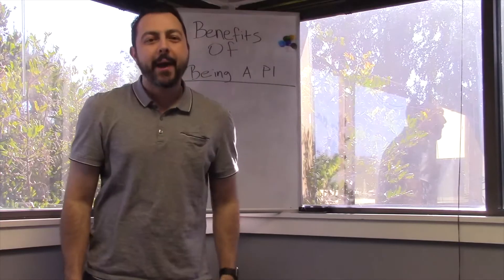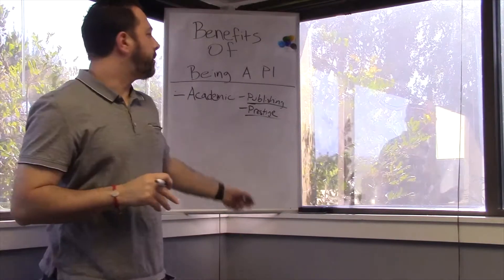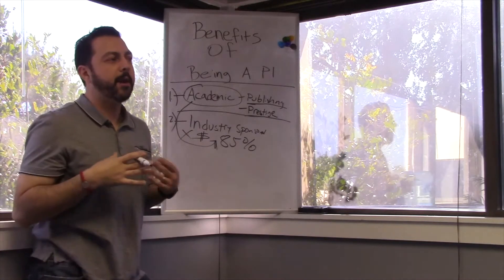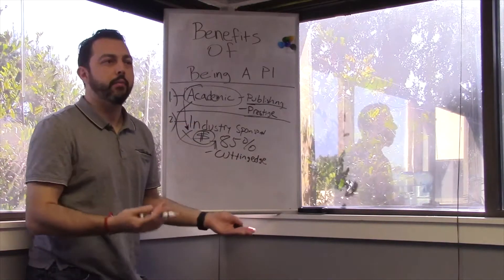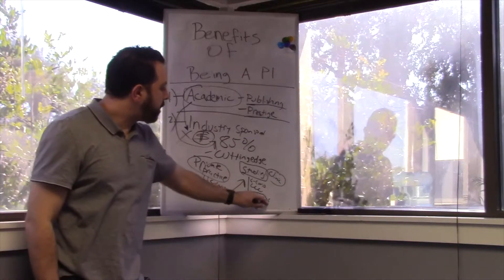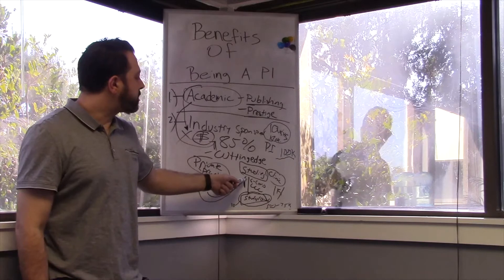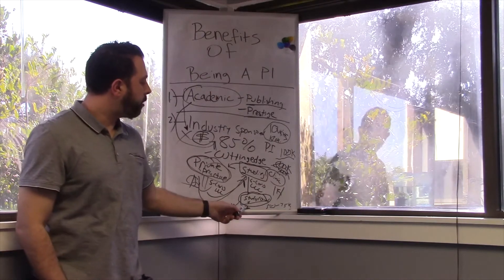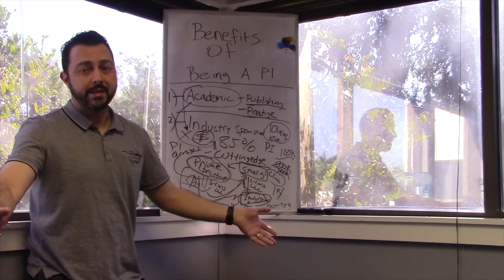What Are The Benefits Of Being A Principal Investigator In Clinical Research?